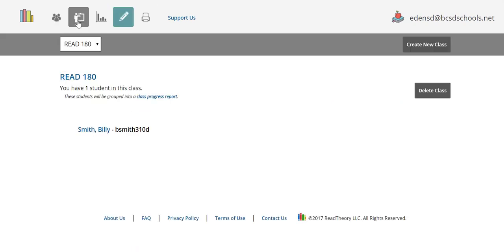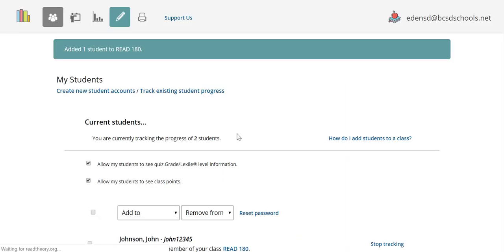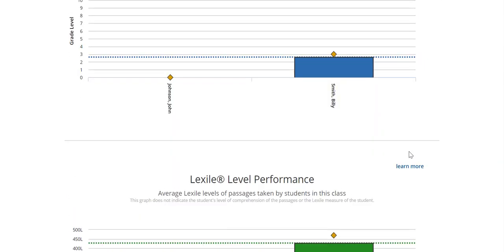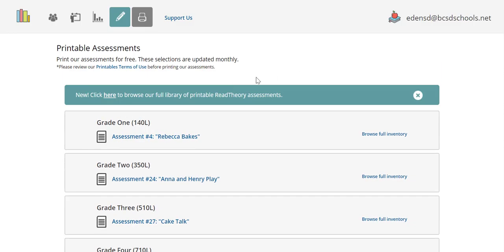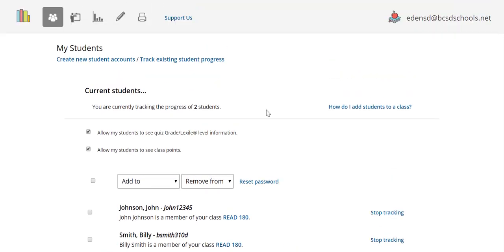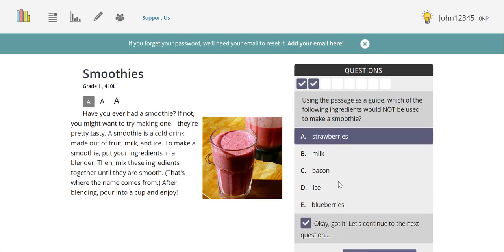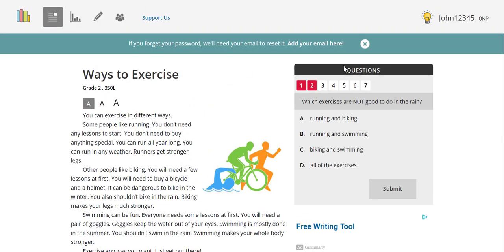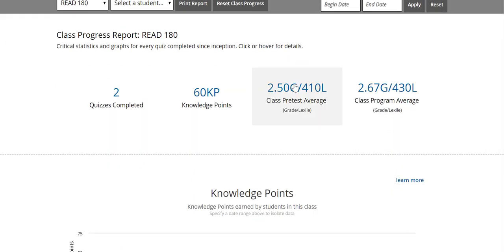ReadTheory Tutorial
An introduction to the ReadTheory application with suggestions for use in the classroom.